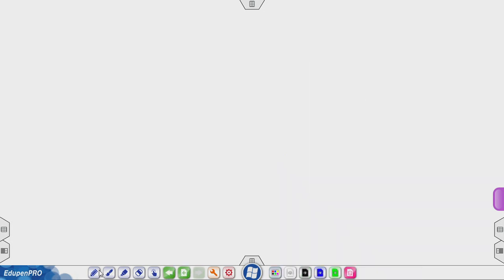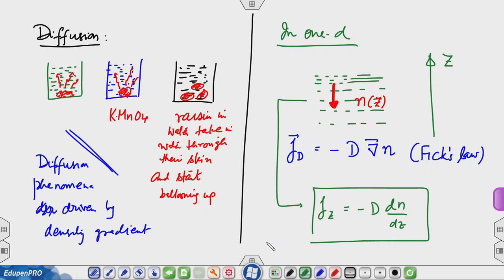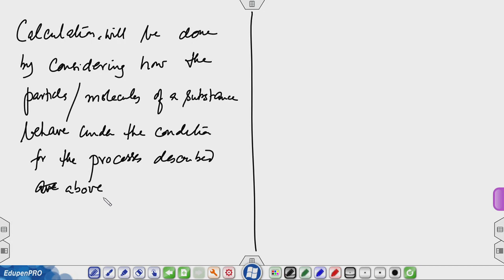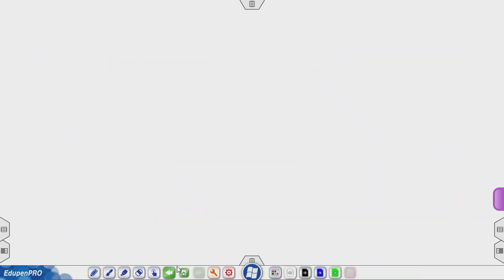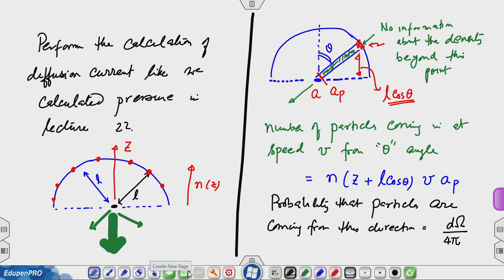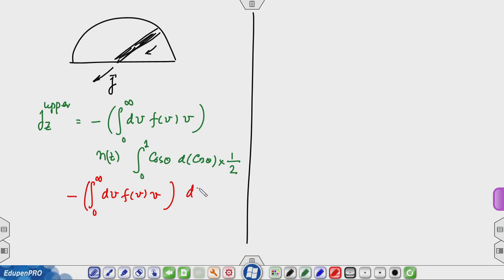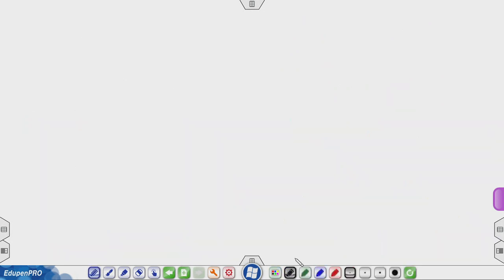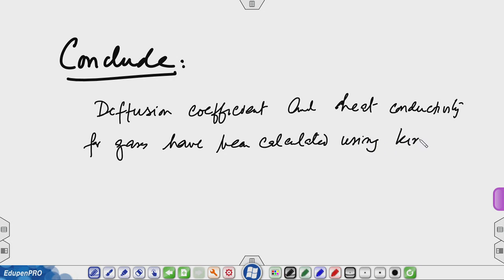Lec 23: Calculation of diffusion coefficient and heat conductivity using kinetic theory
Using calculations similar to those in lecture 22, we calculate the diffusion coefficient and heat conductivity of a dilute gas.

Reference:  Chapter 14, Thermal physics by C Kittel and H. Kroemer